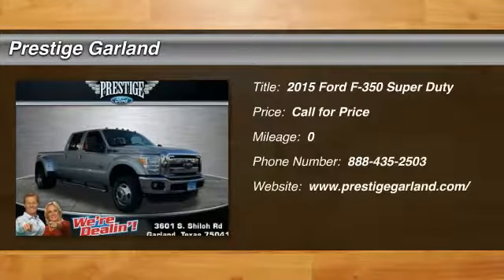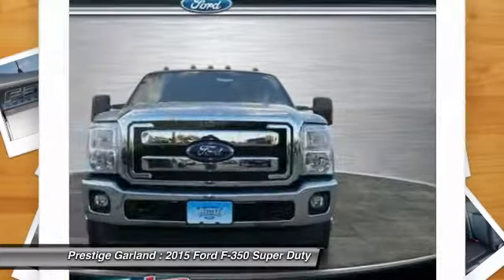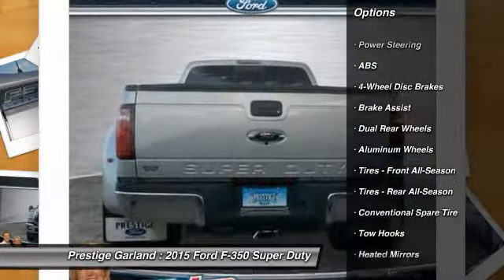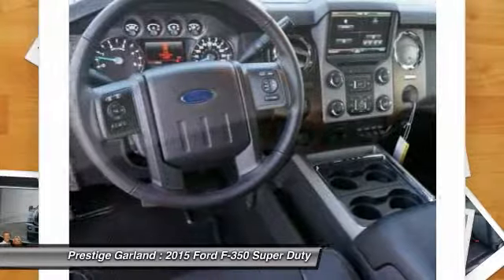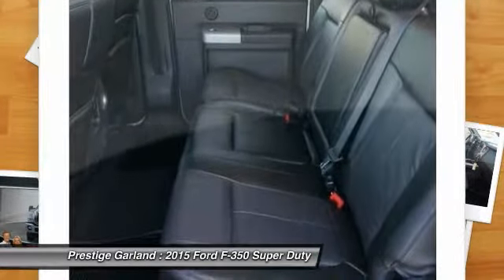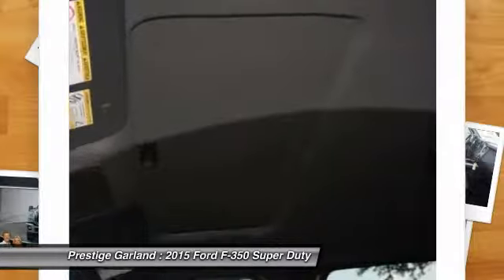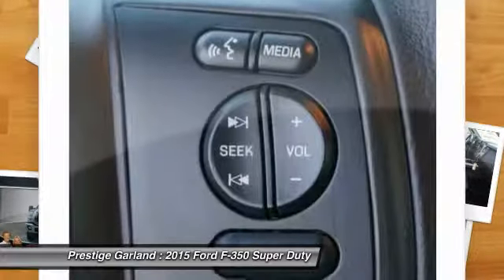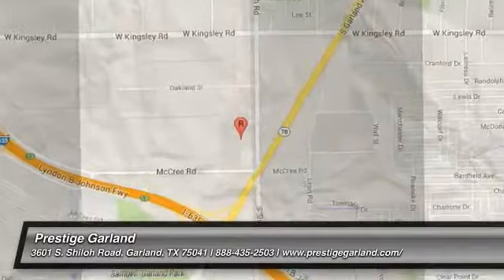2015 Ford F-350 Super Duty Garland TX F0561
2015 Ford F-350 Super Duty

Prestige Garland
3601 S. Shiloh Road

Don't miss this 2015 Ford F-350 Super Duty. It's equipped with Automatic transmission and features a Ingot Silv Met exterior. With  miles, You'll want to take this car home. Make a great choice today.